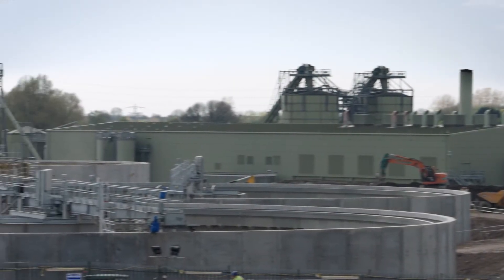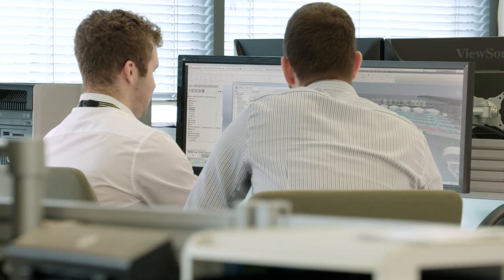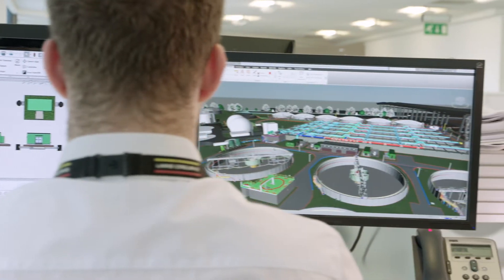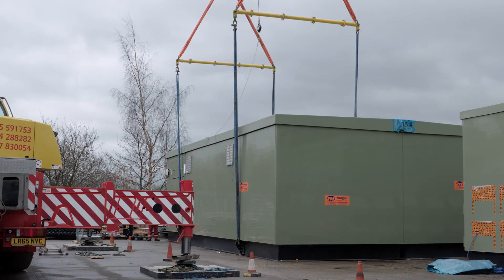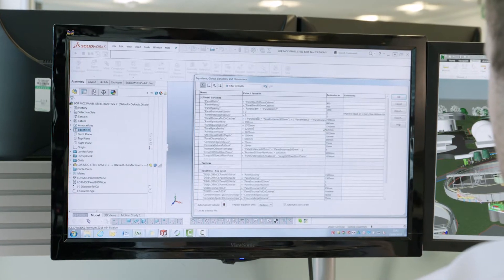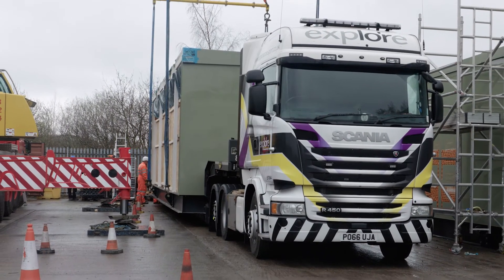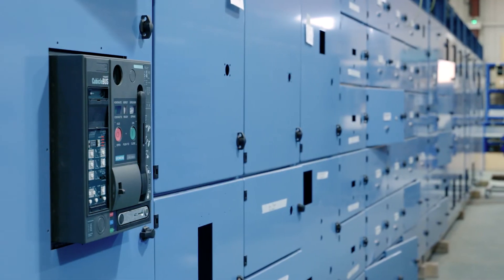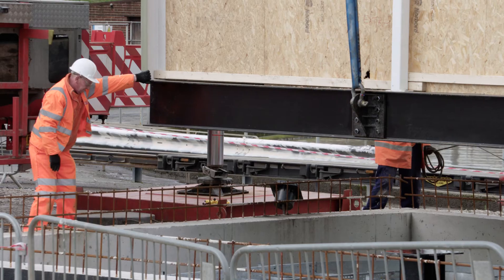Digital Engineering and DfMA at Davyhulme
As part of our Davyhulme modernisation project, the digital engineering and design teams have worked with the client, Laing O’Rourke’s manufacturing businesses and our wider supply chain to develop a DfMA ‘configrator’. The software allows users to configure standardised components and includes a host of design data that allows the team to build and develop.

The team have piloted the software to help deliver the Motor Control Centre (MCC) units on the project; 14 kiosks that house mechanical and electrical equipment to control various areas of the water works. Using the software, the team was able to reduce the amount of physical connections that would need to be completed from the thousands, to just one connection, meaning each unit was ‘plug and play’ when it arrived on site.